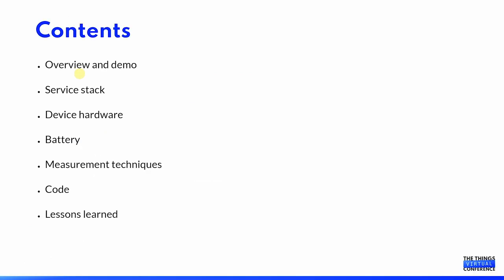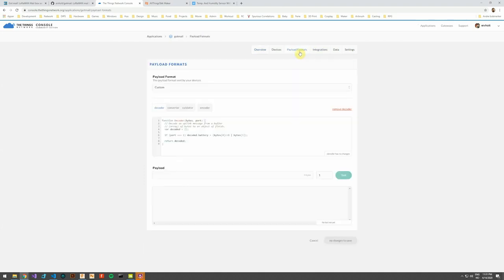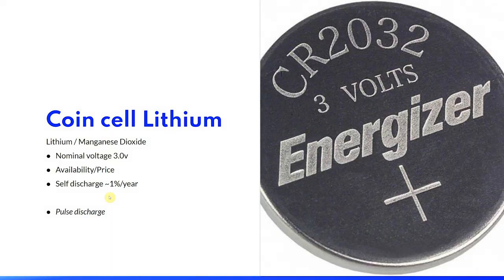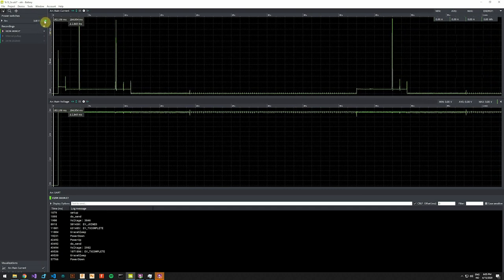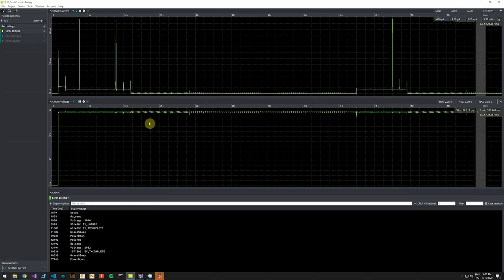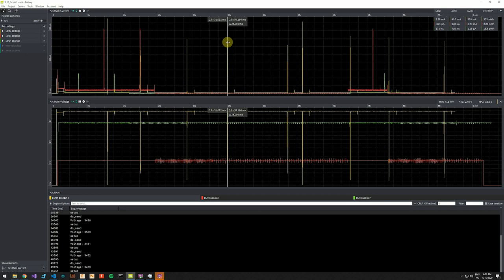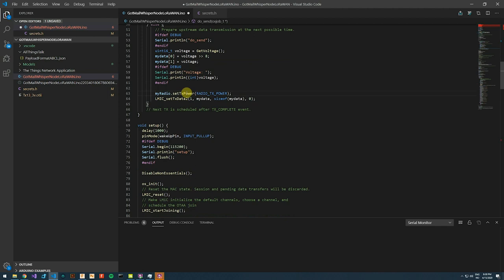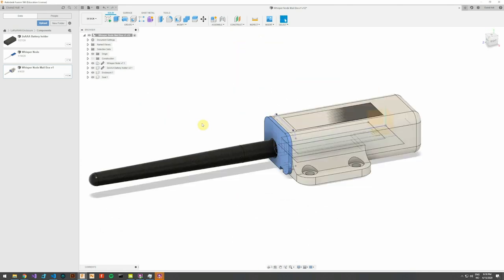Workshop: Building a device that can run for years on small batteries - Eivind Holt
With low-energy networks at disposal, to utilize new possibilities the challenge is to build devices that can run for as long as possible without changing energy source.

This session is a walkthrough of a mail box sensor that has lasted for over 2 years. It will cover the basic premises of power efficient microcontrollers and sensors. It will also offer practical guides on measuring current consumption and lessons learned.